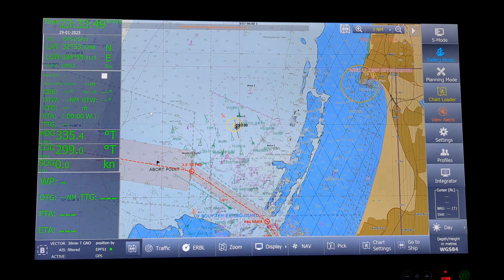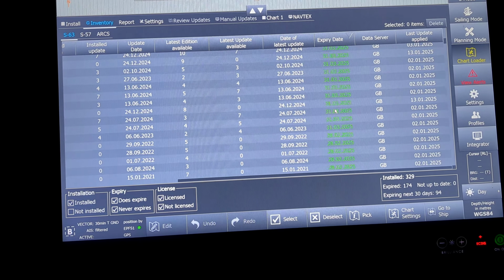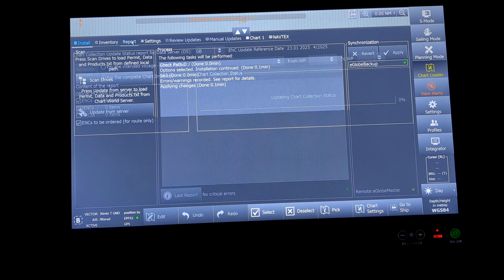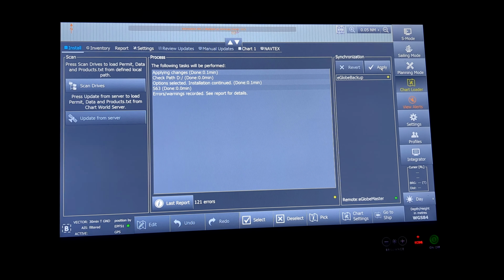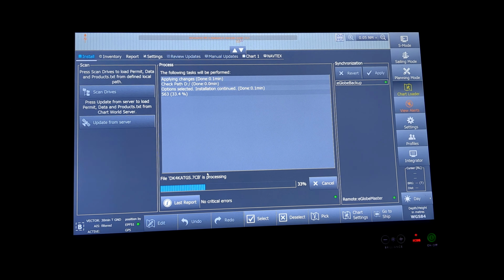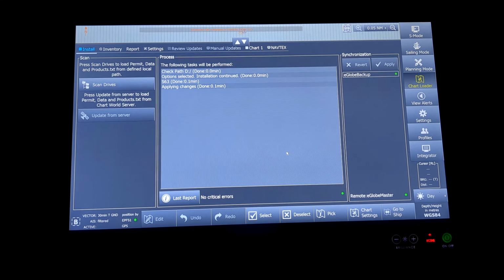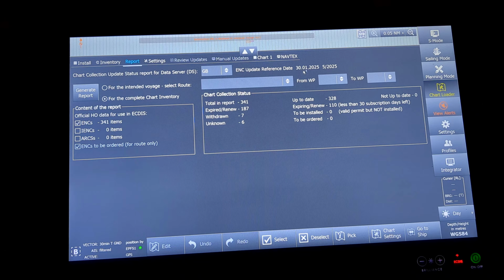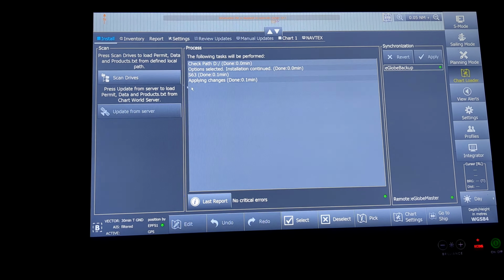ECDIS - EglobeG2 Part 4/4 - Chart updation.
This is the part 4 of a video series describing the ECDIS - EGlobeG2, its icons and instructions on use.

Regards ❤️